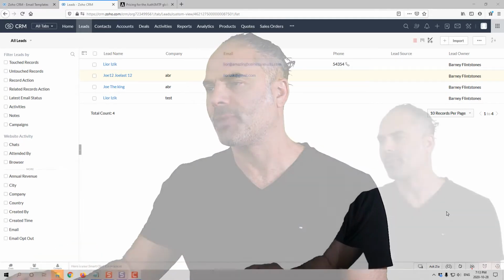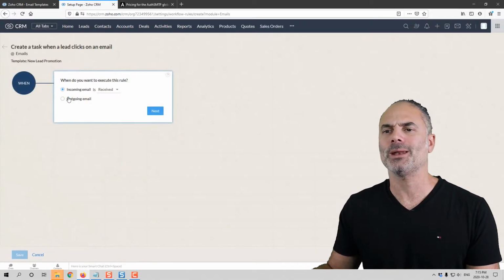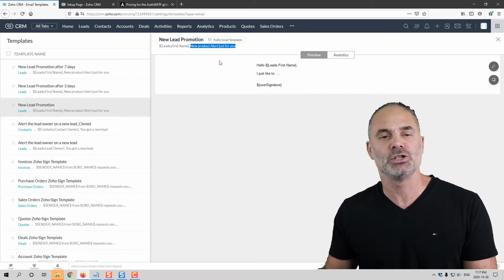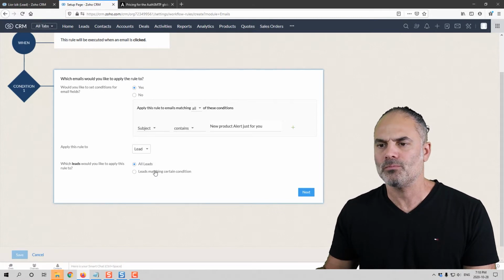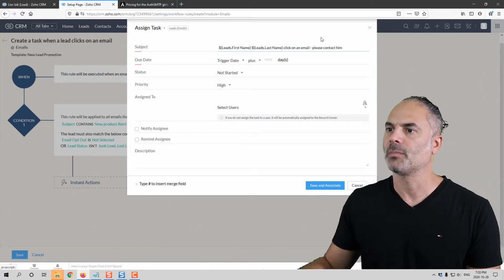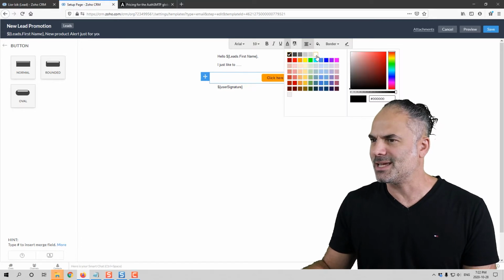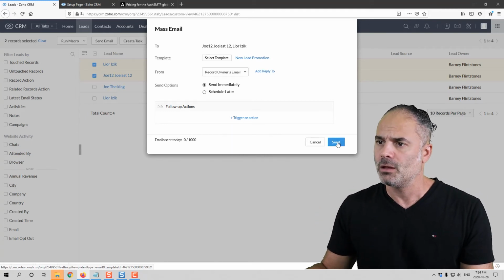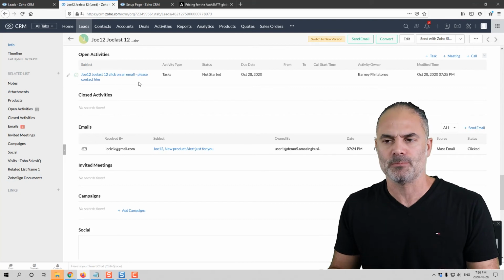Lesson 4 - Sending Drip Marketing Using Zoho CRM - Advanced Drip Automation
My name is Lior Izik and I am a Business Coach and an Advanced Zoho Partner located in Toronto, Canada.

Great Zoho Phone System For Sales People (Receive $200 Amazon Gift)

Tag Me As Your Zoho Partner Free Of Charge And Get great Perks